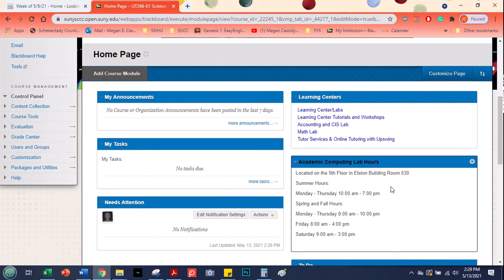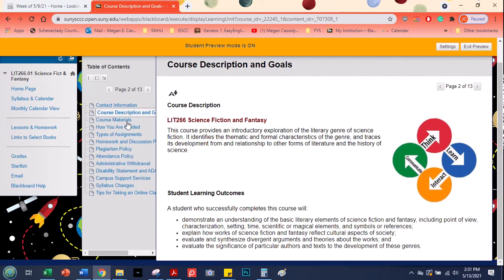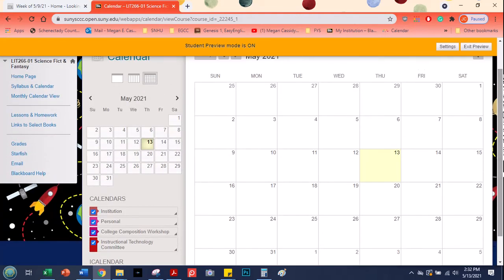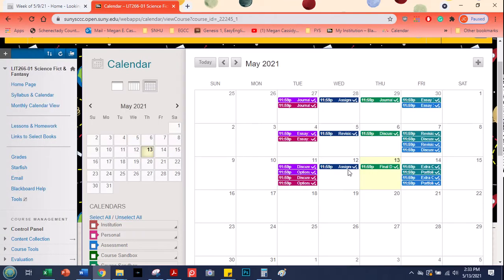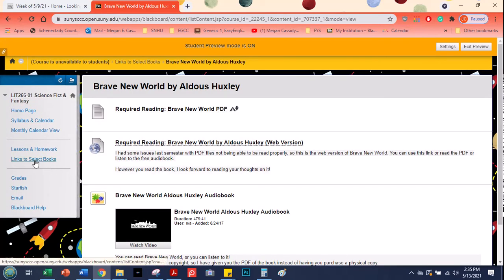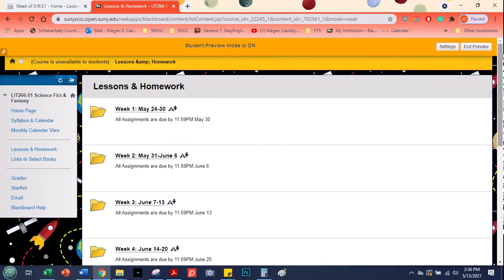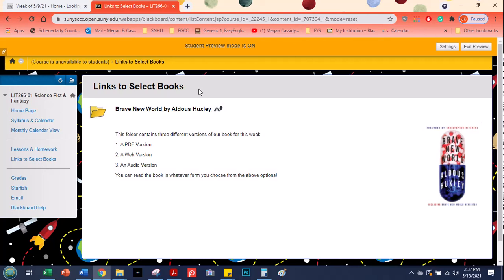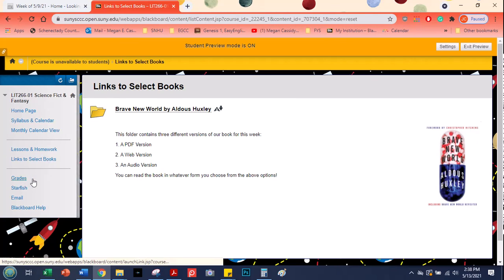LIT 266 Summer Class: Blackboard Walkthrough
A quick tour of Blackboard for LIT 266: Science Fiction & Fantasy